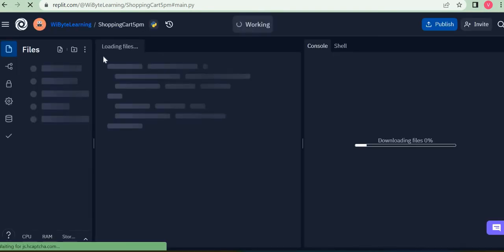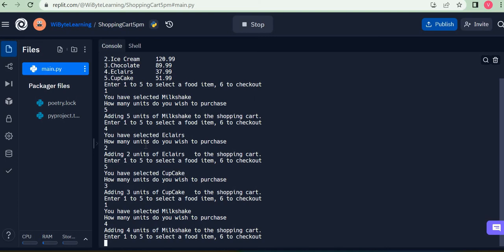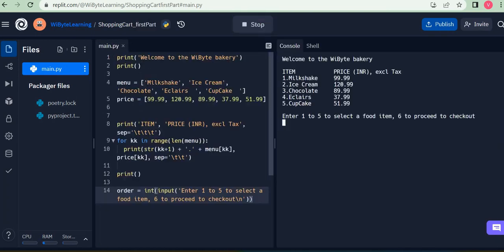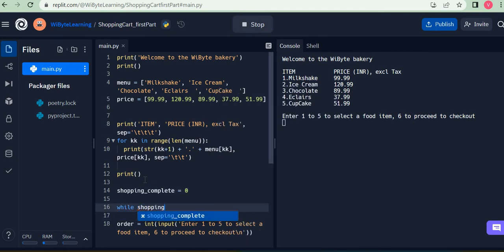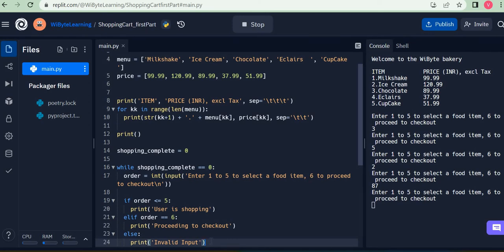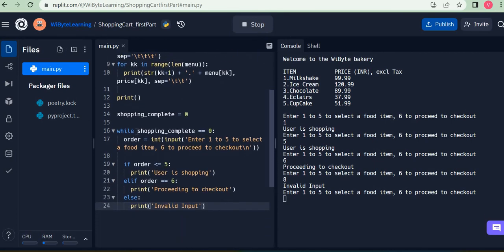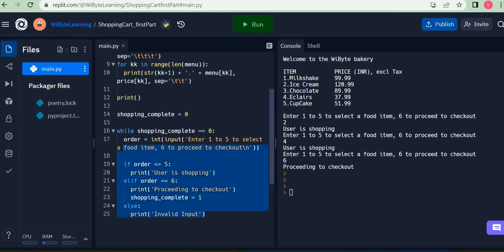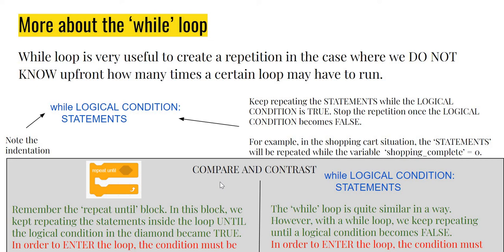6. Shopping Cart 1: using while loop along with if-elif-else to allow user to order again and again?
In this video, we will extend the placing of the single order using a while loop and if-elif-else statement so that the user can place orders as many times as desired. We will see how the while loop controls the flow of the code.

8. How to add new items to the shopping cart and shopping quant lists using append

Checkout more interesting projects for learning Python on our course